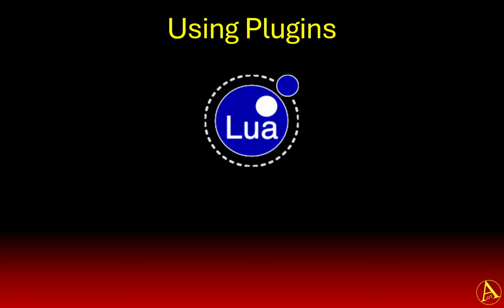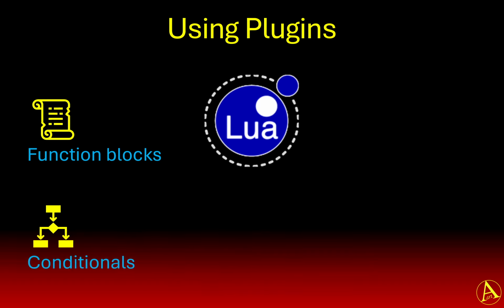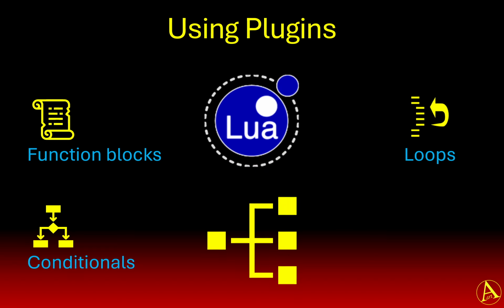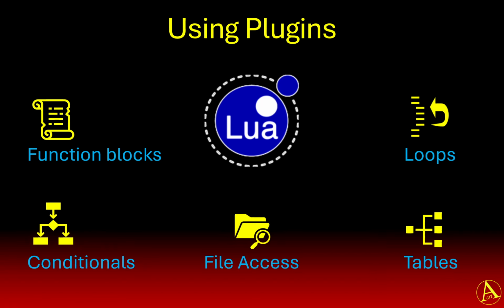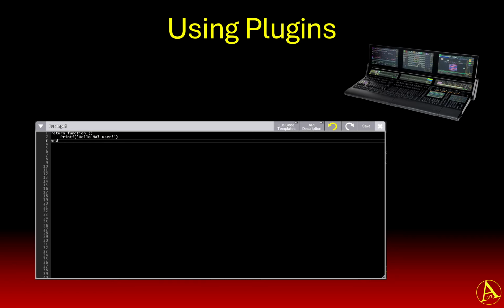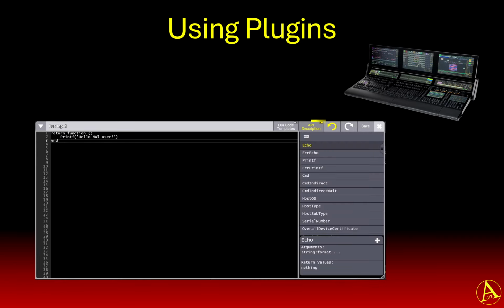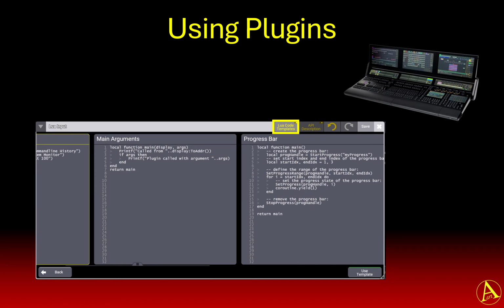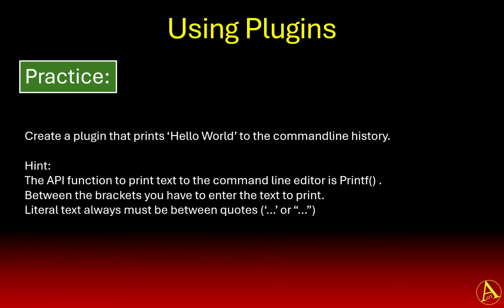Automating with plugins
Plugins are the ultimate way to automate MA systems. In this preview to the automation track we explain the advantages of using plugins. The complete track of 4 courses, 18 lessons and almost 3 hours of theory and practice in 37 videos will be published soon at fiets.de